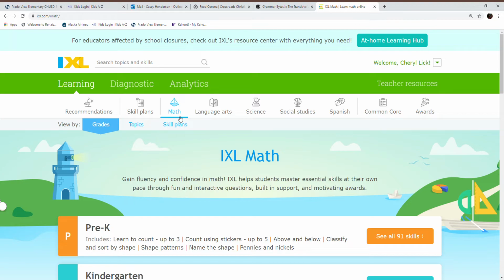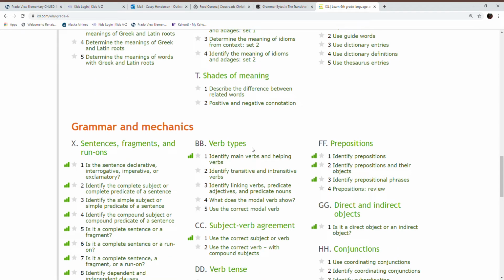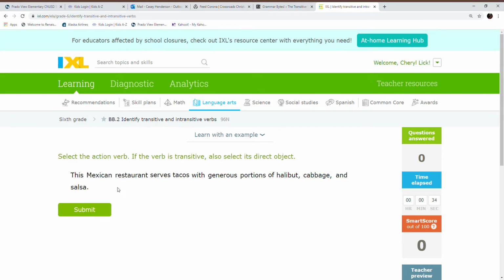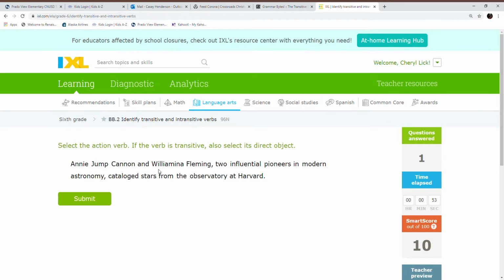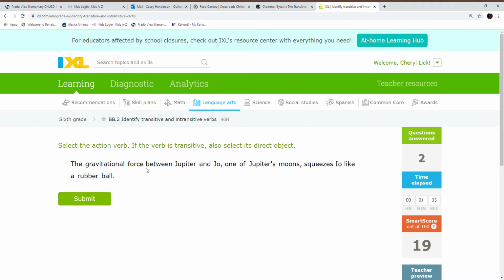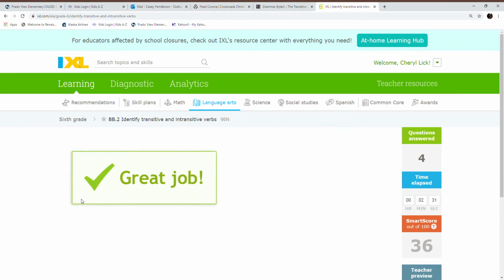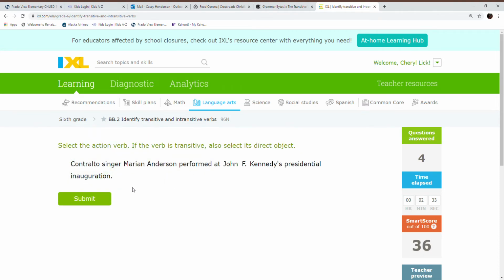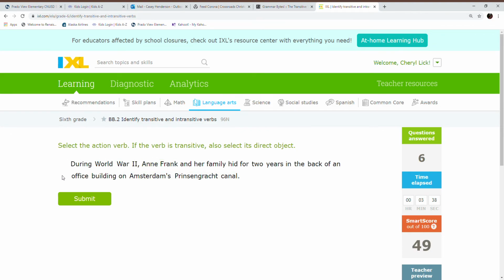Monday, March 30- Direct and Indirect Objects Part 2 of 3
I will show you how to complete BB. 2